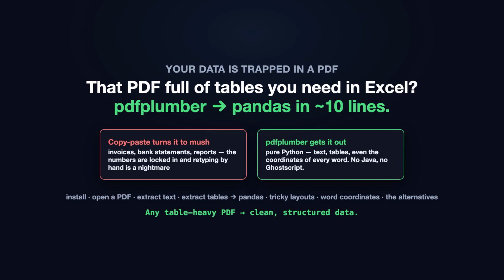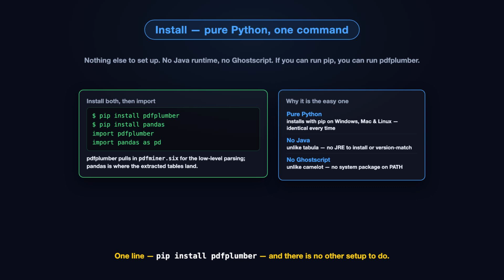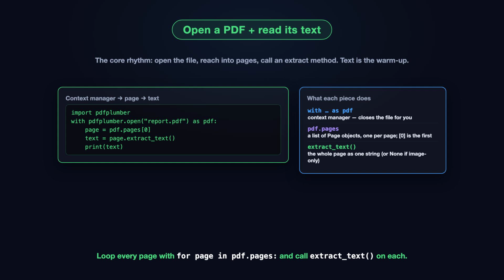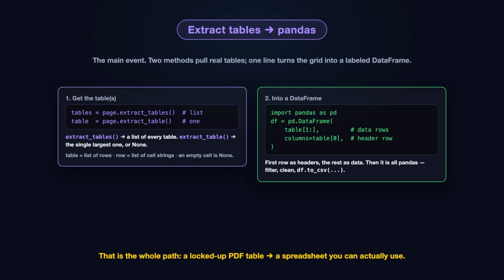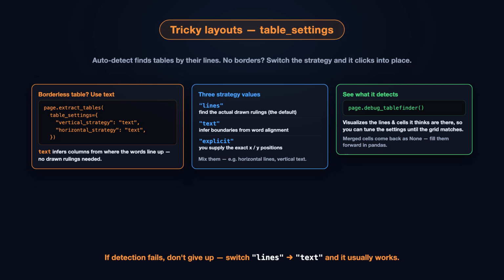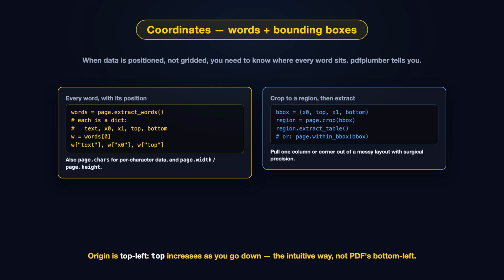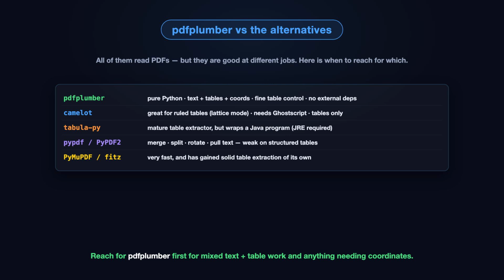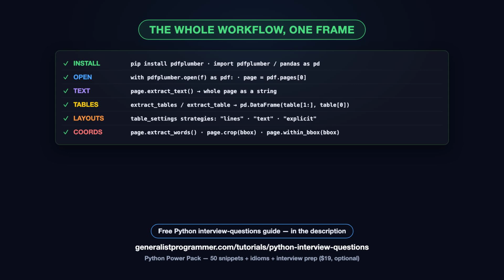Extract PDF Tables in Python with pdfplumber (Full Guide)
That PDF full of tables you need in Excel? A bank statement, an invoice, a report
someone exported to PDF and now the numbers are trapped. Copy-paste turns it to mush
and retyping by hand is a nightmare. pdfplumber, a pure-Python library, gets that data
into pandas in about 10 lines — the text, the tables, even the exact coordinates of
every word. No Java, no Ghostscript, no external tools. This is the full walkthrough.

What's covered:
- Install: pip install pdfplumber (plus pip install pandas). Pure Python — nothing else
  to set up. import pdfplumber and import pandas as pd.
- Open a PDF and read text: with pdfplumber.open("file.pdf") as pdf: — a context manager.
  pdf.pages is a list of Page objects; page = pdf.pages[0]; page.extract_text() returns
  the whole page as a string (or None on image-only pages).
- Tables to pandas: page.extract_tables() returns a list of every table; page.extract_table()
  returns the single largest one (or None). A table is a list of rows, each row a list of
  cell strings (empty cell is None). Then df = pd.DataFrame(table[1:], columns=table[0]) —
  first row as headers, the rest as data.
- Tricky layouts: pass table_settings with vertical_strategy and horizontal_strategy set to
  "lines", "text", or "explicit". Borderless table? Switch from "lines" to "text" and it
  infers columns from word alignment. page.debug_tablefinder() visualizes what it detects.
- Coordinates: page.extract_words() returns a list of dicts with text, x0, x1, top, bottom.
  Origin is top-left (top increases downward). page.chars, page.width, page.height.
  page.crop((x0, top, x1, bottom)) and page.within_bbox(bbox) zoom into a region.
- Alternatives: pdfplumber vs camelot (ruled tables, needs Ghostscript), tabula-py (Java
  wrapper), pypdf / PyPDF2 (manipulate + text, weak on tables), and PyMuPDF / fitz (fast,
  has table extraction now).

Reach for pdfplumber first for mixed text-and-table work and anything needing coordinates.

Free written guide — the Python interview questions that come up most, great everyday practice:

Want to level up faster? Python Power Pack — 50 real-world snippets, idioms, and interview
prep, 19 dollars, optional:

— Chapters —
0:00 The problem: your data is trapped in a PDF
1:08 Install: pip install pdfplumber (pure Python)
2:15 Open a PDF + read its text
3:37 Extract tables into a pandas DataFrame
5:08 Tricky layouts: table_settings strategies
6:59 Coordinates: words + bounding boxes
8:33 pdfplumber vs camelot, tabula, pypdf, PyMuPDF
10:01 Recap + next step

1. Extract PDF Tables in Python with pdfplumber (Full Guide)
2. pdfplumber Tutorial: Get PDF Tables into pandas in 10 Lines
3. Read PDF Tables in Python — the pdfplumber Full Walkthrough